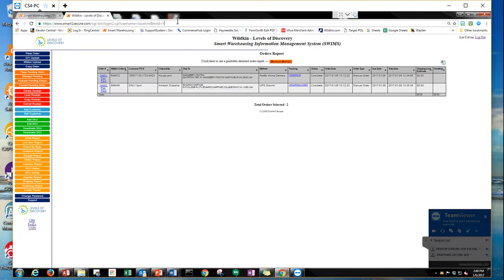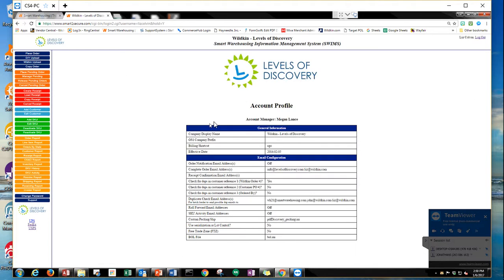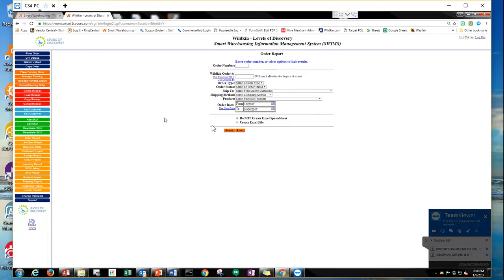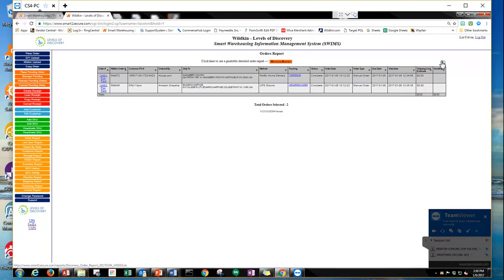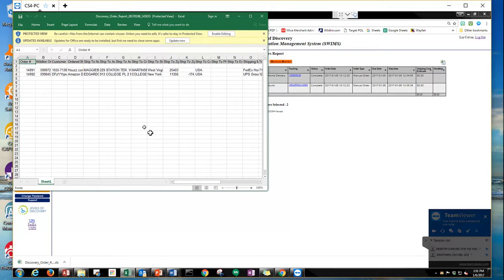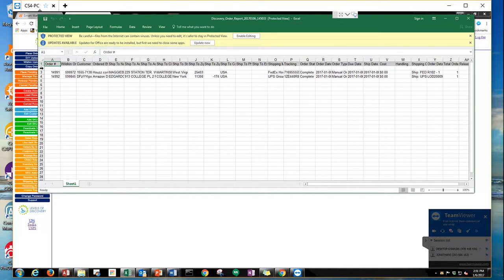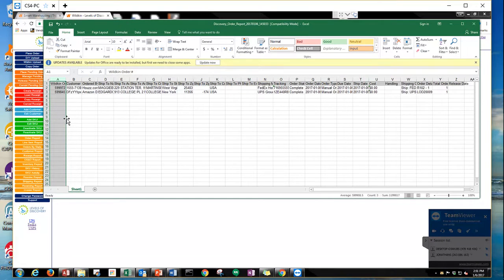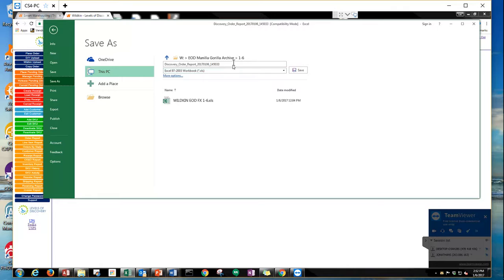EOD Smart files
Gathering the Order Report from Smart Warehousing and archiving